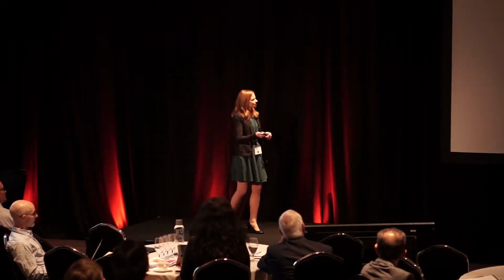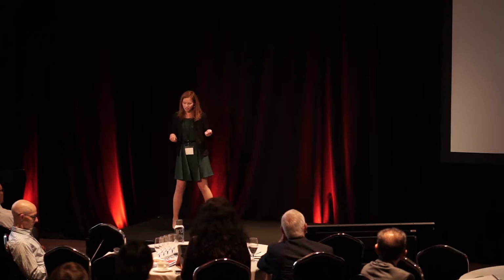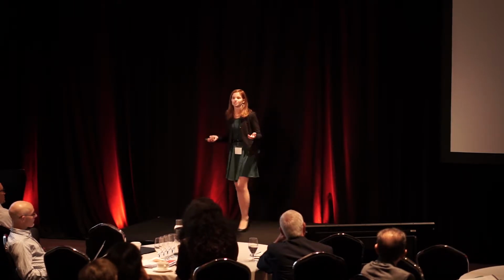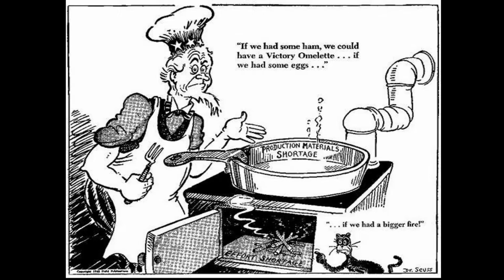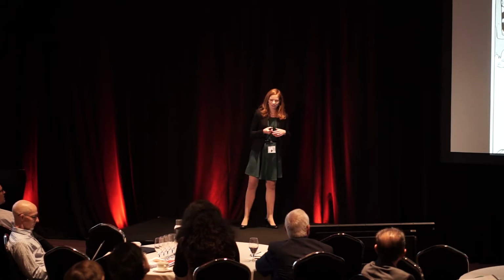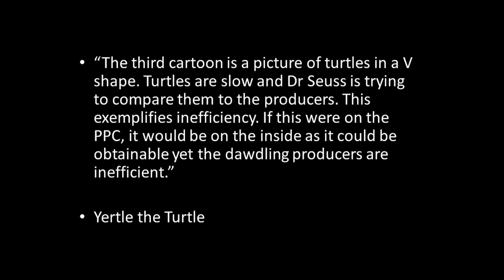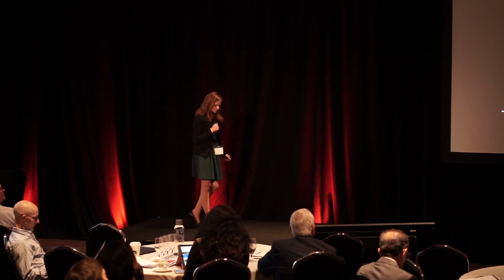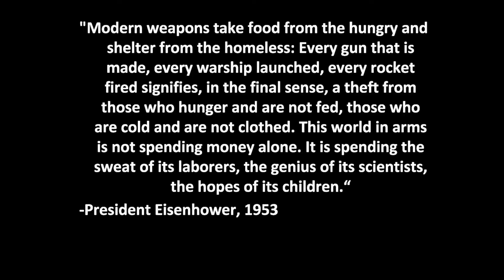"Guns, Butter, and Dr. Seuss" Featuring Sarah Jenyk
Deepen your students’ understanding of the Production Possibilities Curve with historical and current examples, supplemented with visual aids and short video clips. Explore how to use political cartoons drawn by Dr. Seuss to better explain the classic “guns vs. butter” tradeoff. Bring economics, history, and politics together with this lesson!